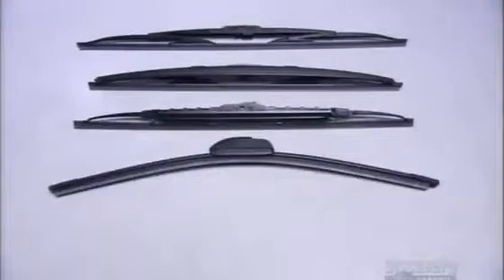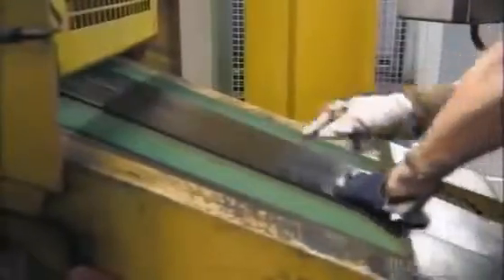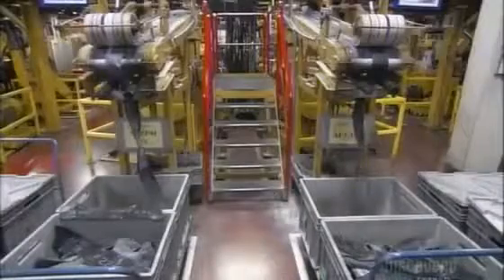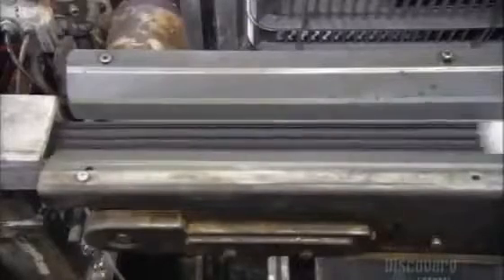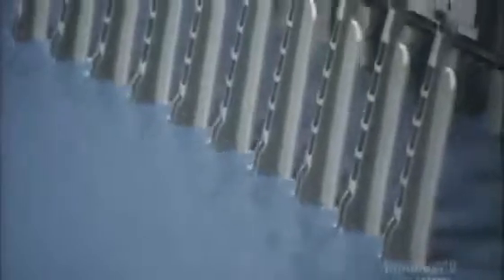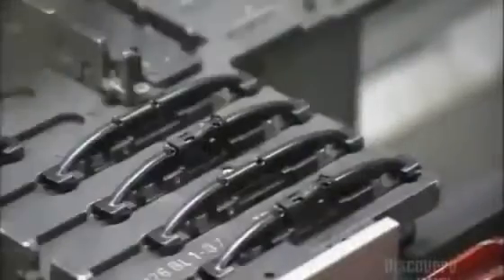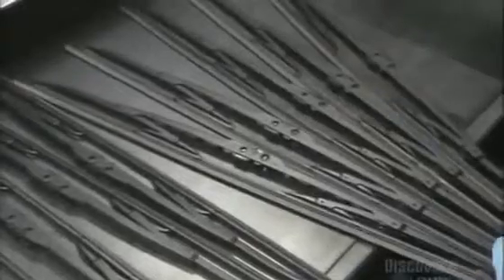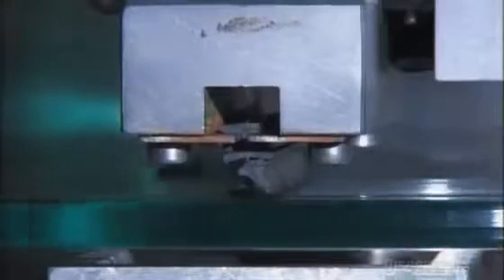How It’s Made Windshield Wipers.mp4